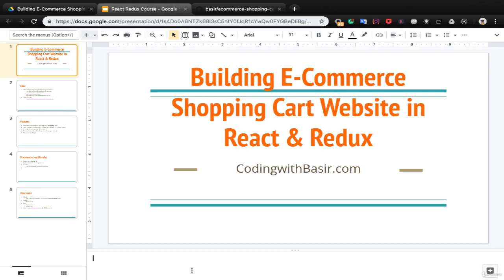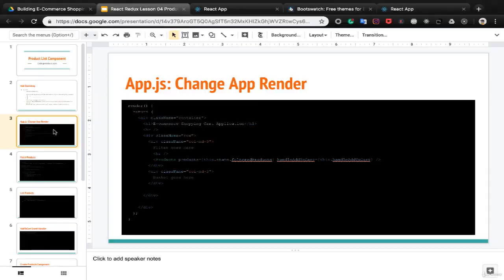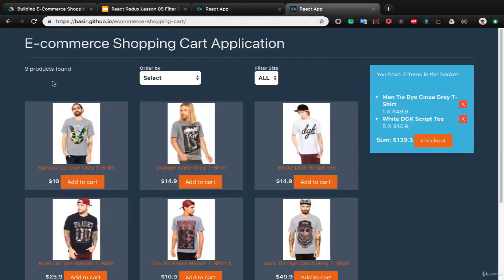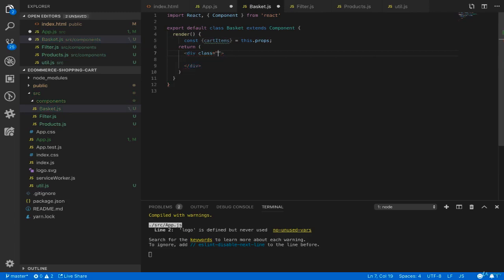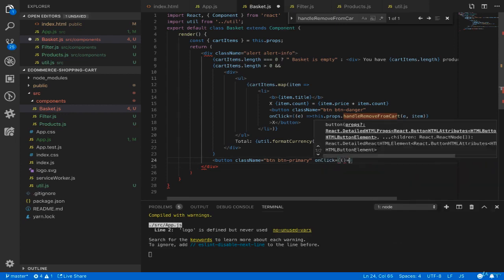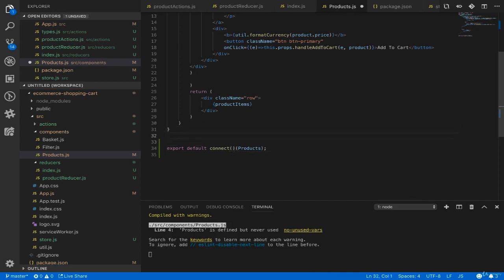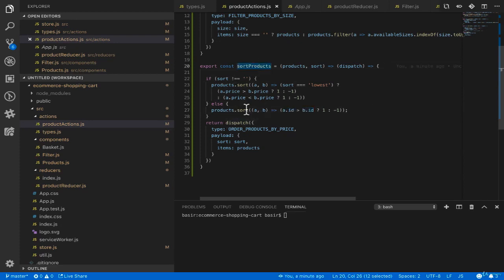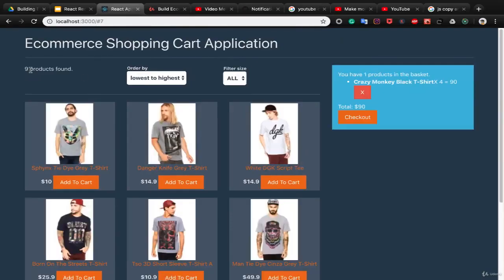E commerce Site from Scratch using React and Redux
in this video i was explain how can make eCommerce  web from bigness lever to advance in react and rodux technologies.